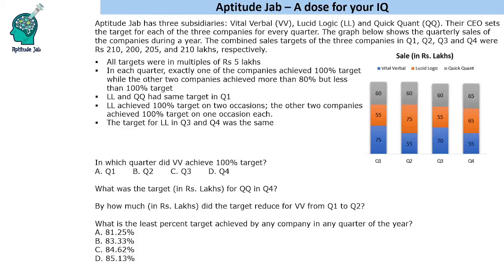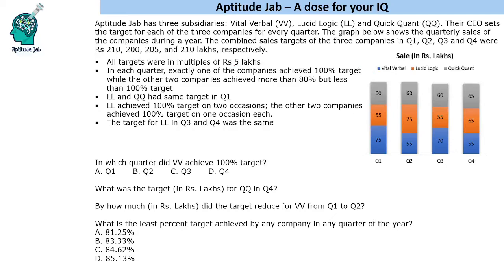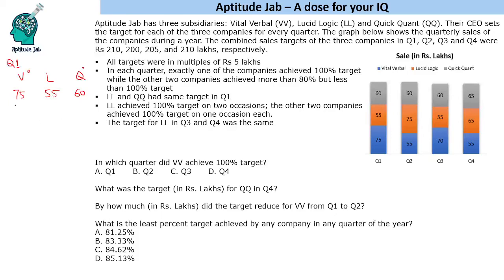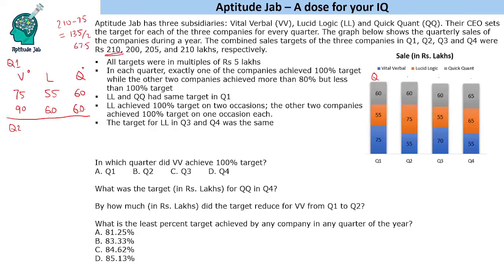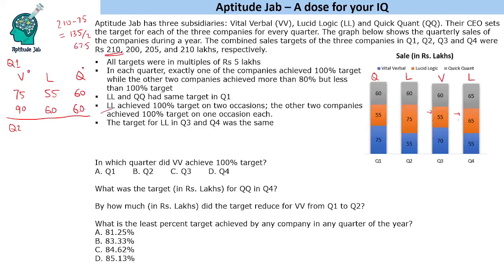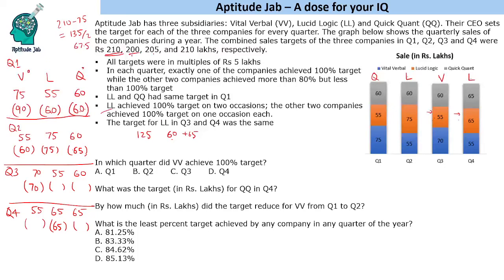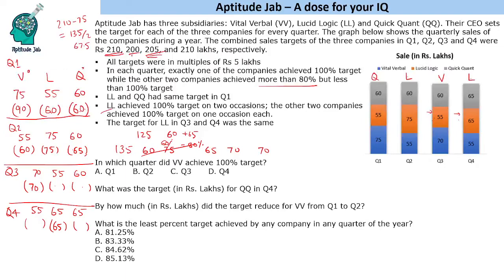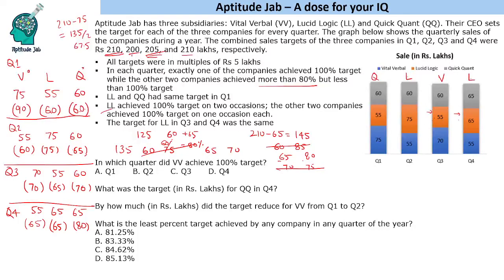CAT Infinite DILR - Set 261 | Sales Target of Aptitude Jab | Stack Graph | Bar Graph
This is a data interpretation based on stack bar graph. Three companies are given quarterly targets. The stack graph shows the target achieved by the companies. The combined quarterly targets of the companies is given and some info is given regarding the percentage of target achieved by them. One needs to find the individual targets of the companies.